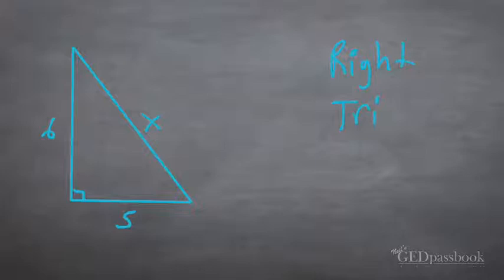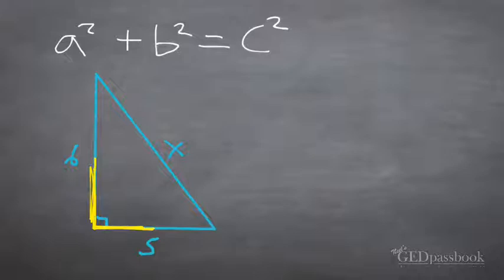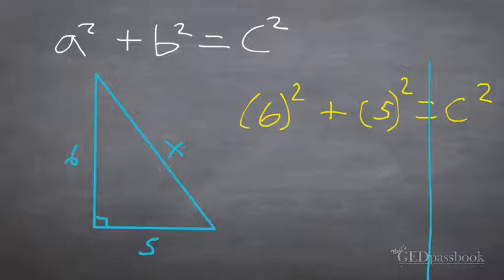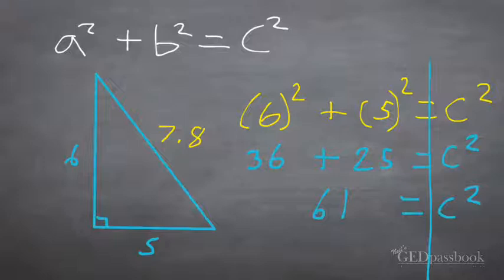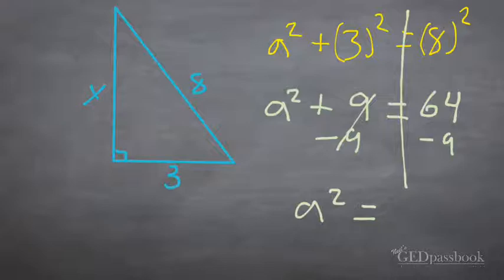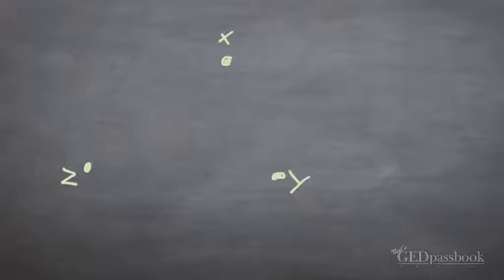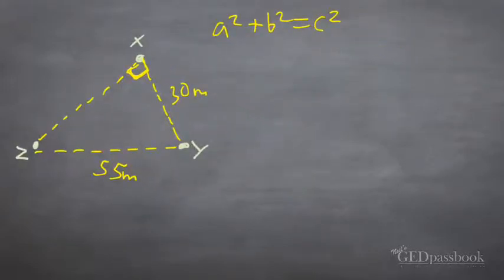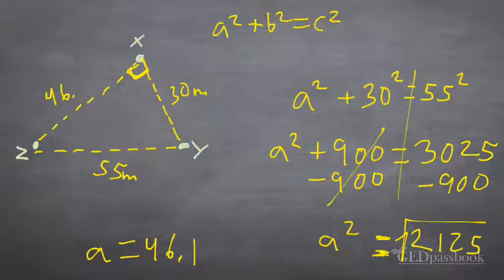056- |Day 28| Pythagorean Theorem